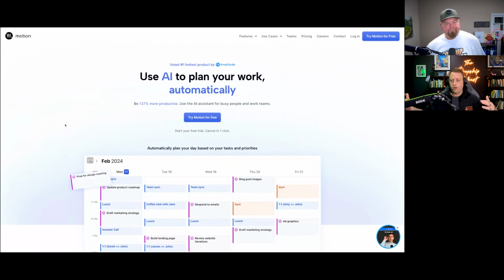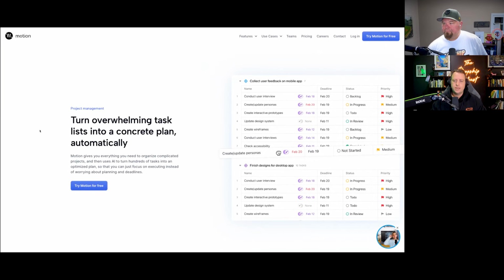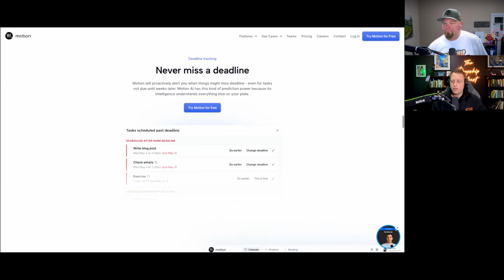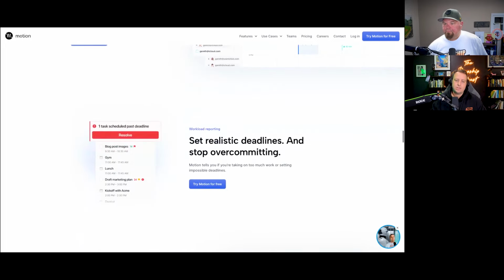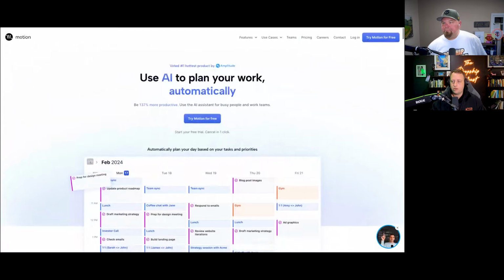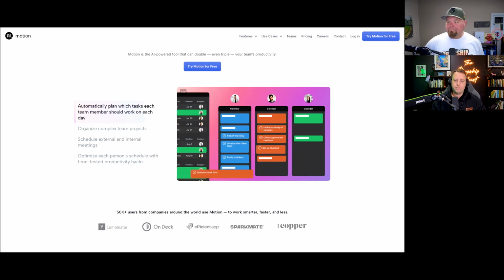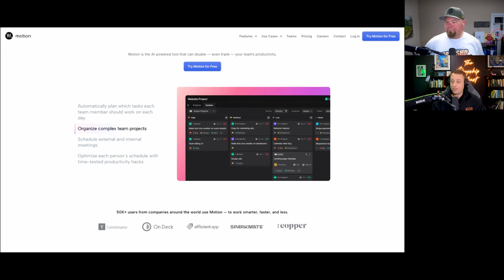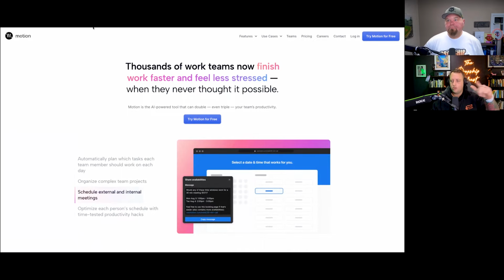Time Management For Dropshipping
❗ Join our FREE masterclass and learn how to build a high-ticket dropshipping business In this episode of the Dropship Podcast, we dive into time management, goal setting, and the right mindset for running a high-ticket dropshipping business.

We share some personal tips on productivity, like using the Pomodoro technique and AI tools like Motion for calendar management.

If you're starting your own ecommerce business, this episode is packed with practical advice to help you stay organized and motivated.

Links
- Ready to start your high ticket dropshipping journey with Ben and Jon's guidance and help? Jump on a free call with one of our team members today to learn what that looks like.
- Learn how high ticket dropshipping works and how you can get started in this free training.
- Get a $1 trial on Shopify and start having a play around. The best way to learn is by doing. Get familiar with the platform by being inside of it.

Timestamps

The Pomodoro Technique (00:00:00)
Importance of Mindset (00:01:53)
Finding Joy in the Process (00:04:27)
The Science of Dopamine and Gratification (00:07:32)
The Pomodoro Technique Effectiveness (00:10:08)
Using AI Tools for Calendar Management (00:12:34)
Calendar Management (00:15:31)
Task Planning and Organization (00:16:26)
Vision and Goal Setting (00:19:14)
Effective Time Management (00:21:36)
Balancing Urgent and Important Tasks (00:24:34)